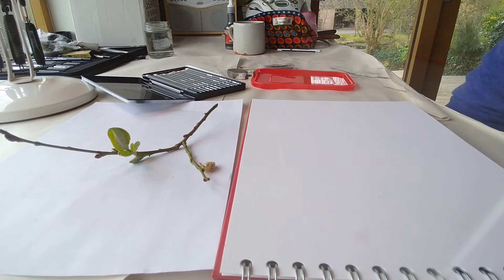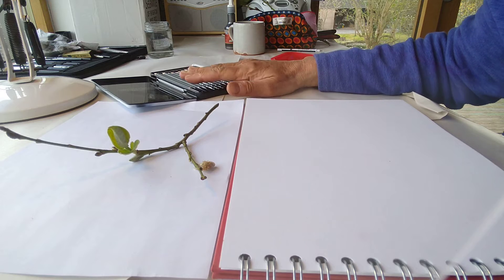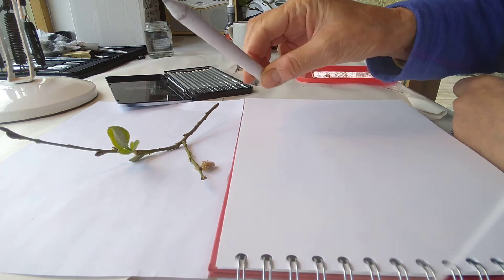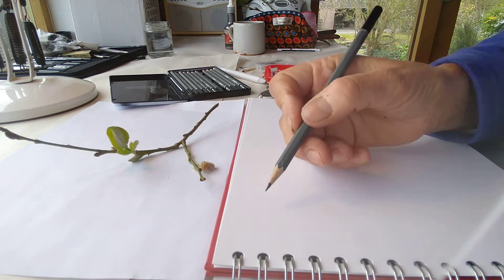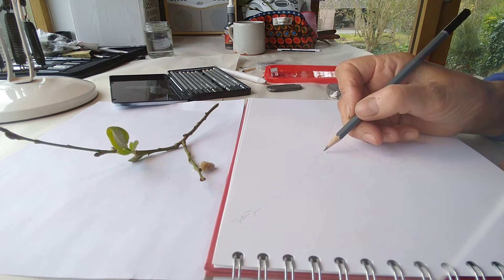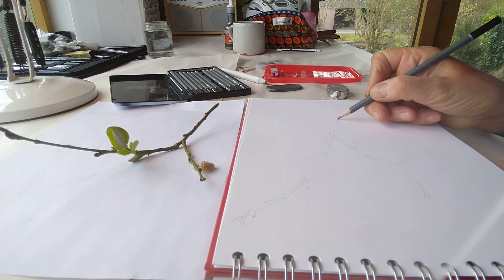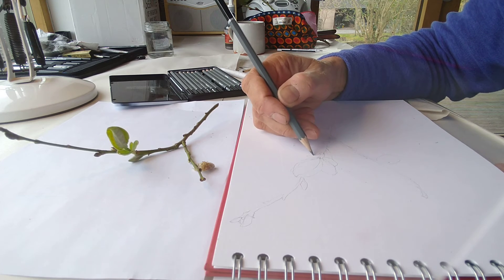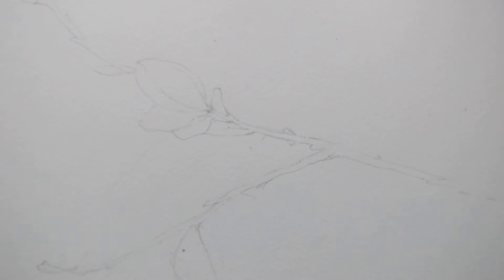Botanical Drawing Lesson 1 Part 1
The first in a series of lessons on making pencil drawings of plants. Starting wth a small twig with buds and leaves. Suitable for beginners of all ages with minimal equipment. Have fun observing nature and drawing when you have time at home.